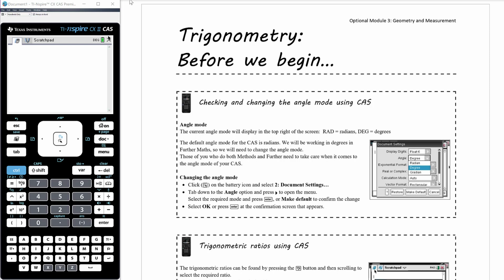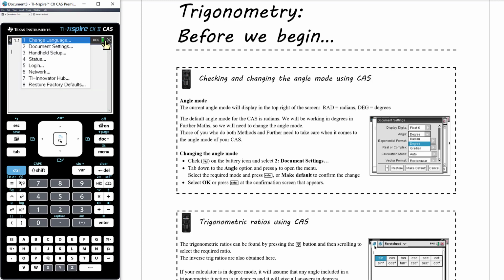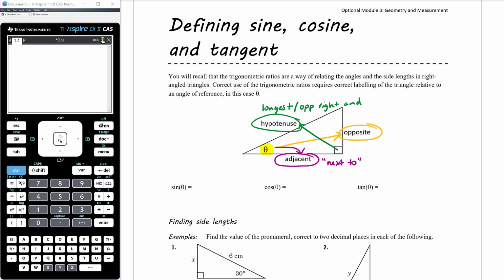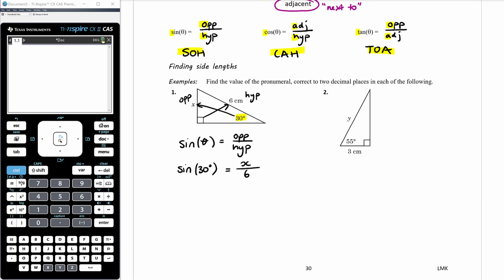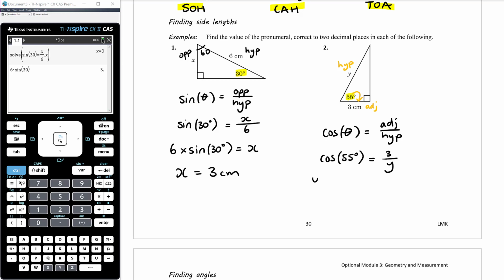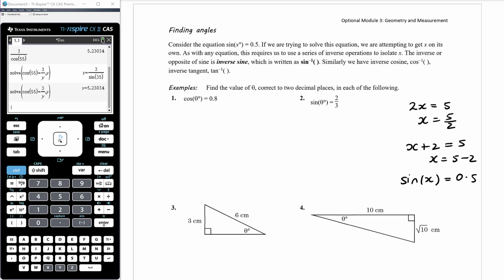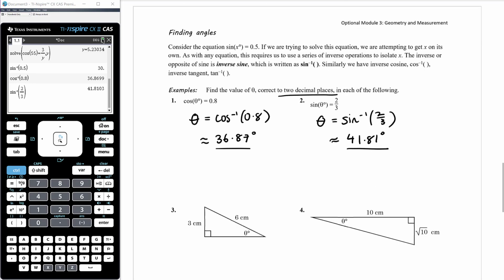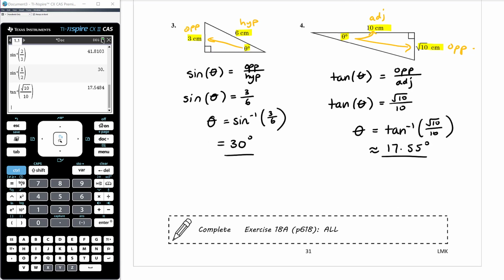Trigonometry: sine, cosine and tangent | Unit 3 and 4 VCE Further Maths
This video reviews trigonometry in right-angles triangles, which includes:
🔸 finding unknown lengths in right-angled triangles
🔸 finding unknown angles in right-angled triangles